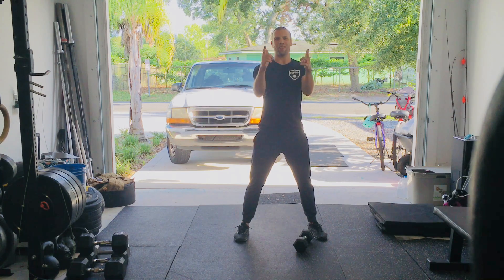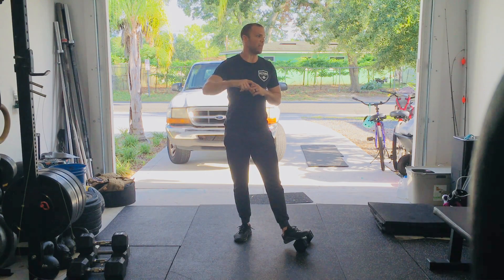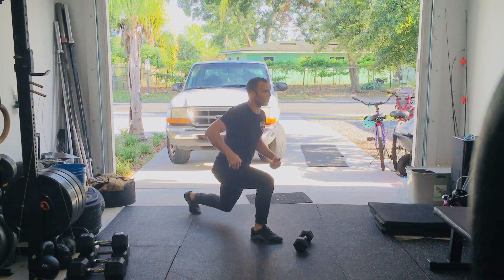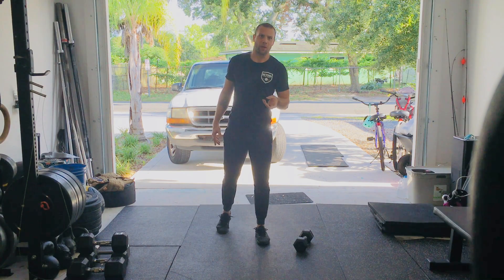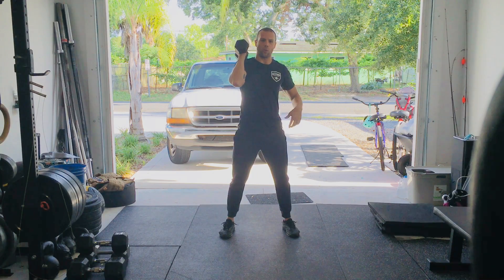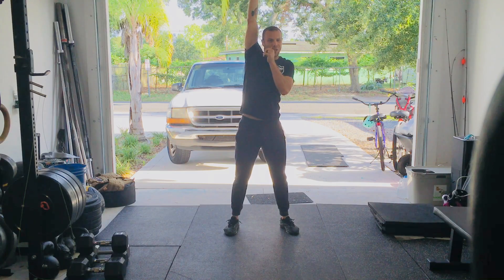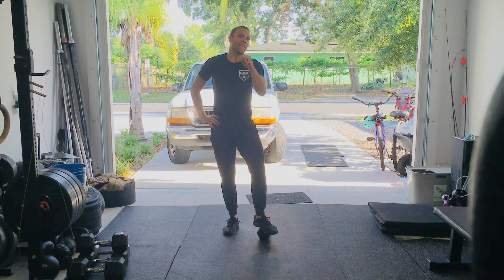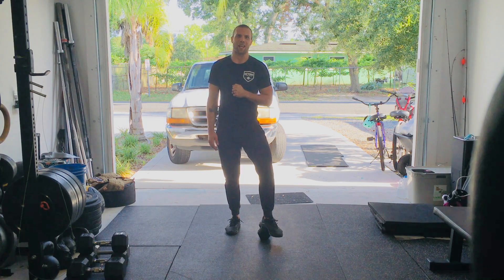"Macho Taco" - DEMO